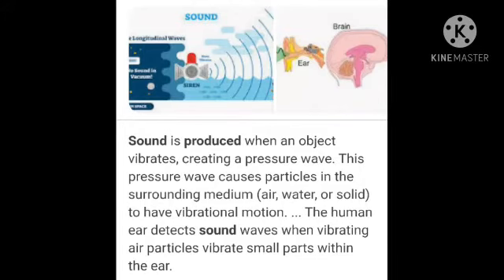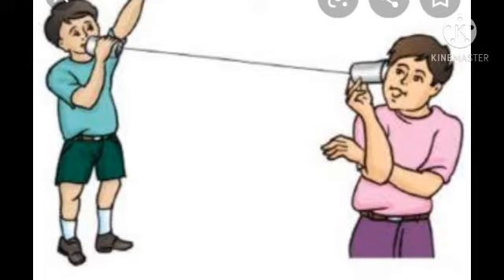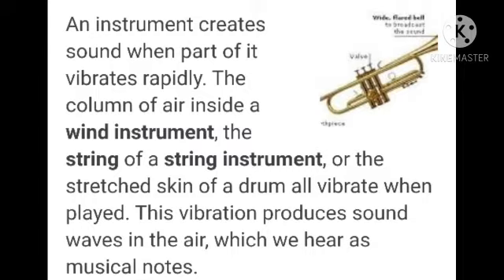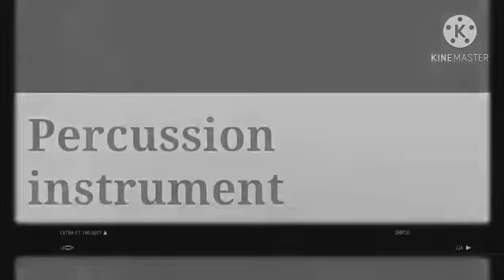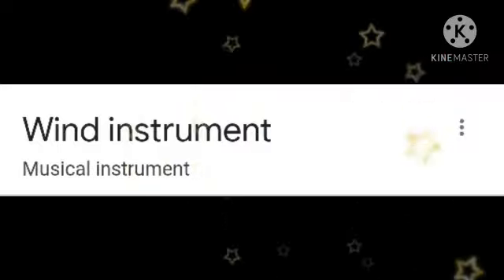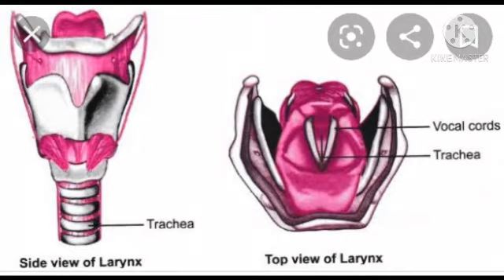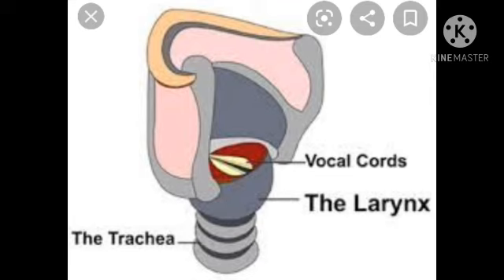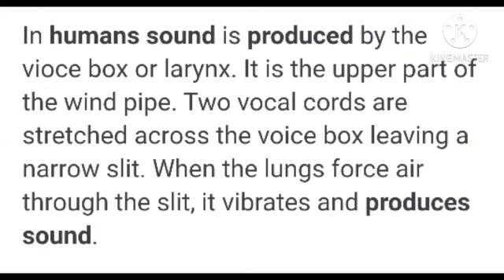MLZS JHANSI CLASS 8 Science Chapter 13 Sound Lecture 1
MLZS JHANSI CLASS 8 Science Chapter 13 Sound Lecture 1 By Vikesh Sir